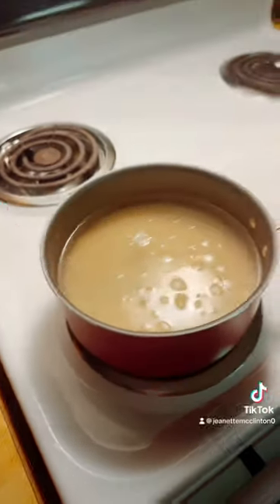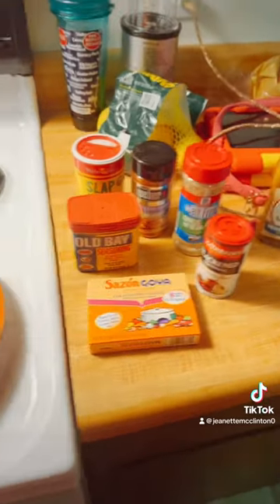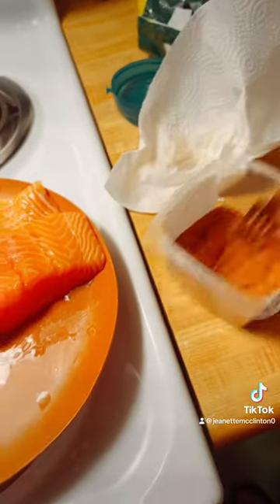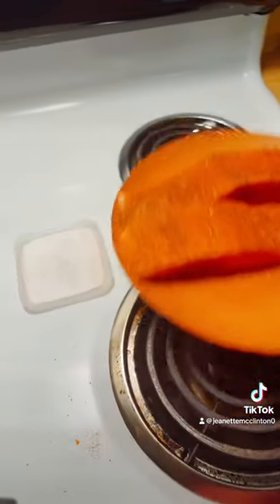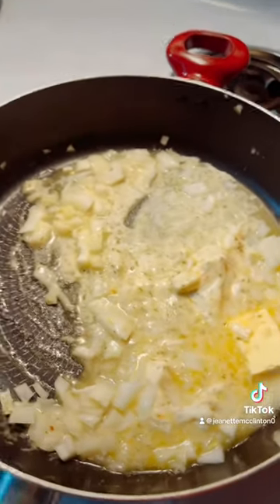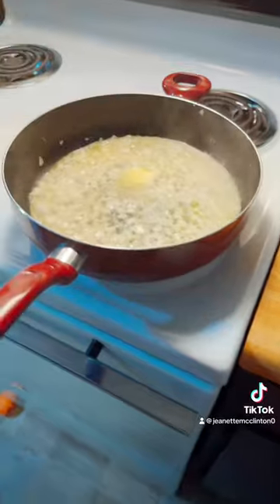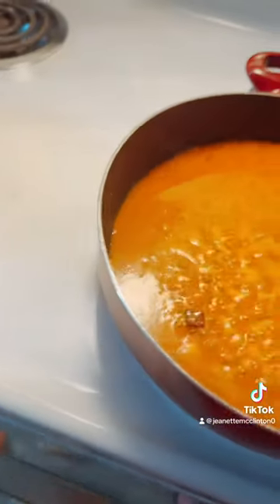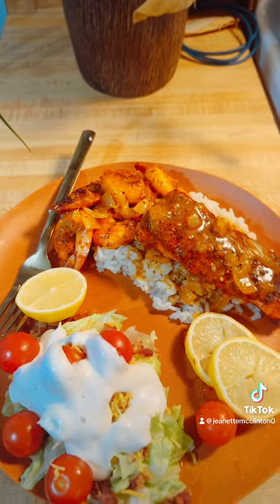My version of @hashtagthecannons dinner was amazing check them out